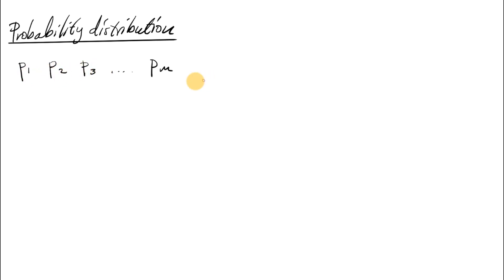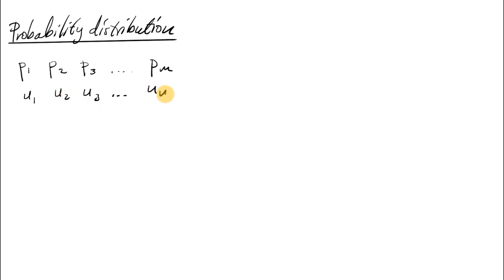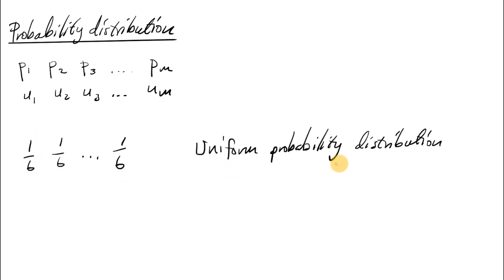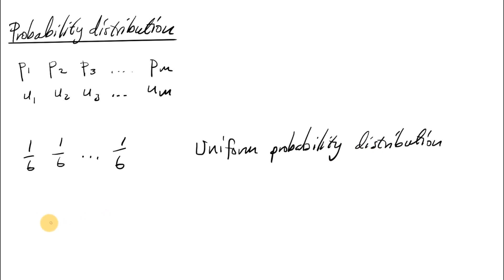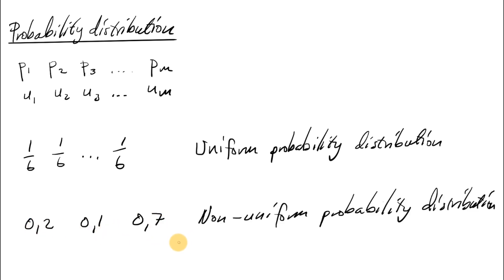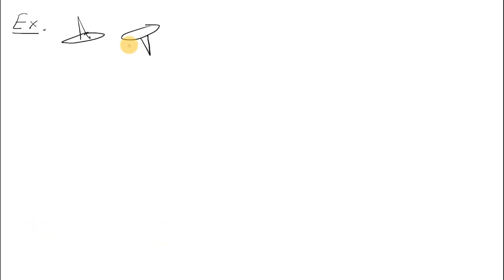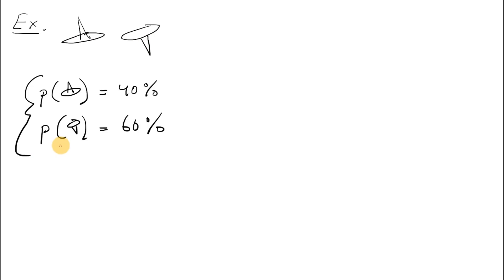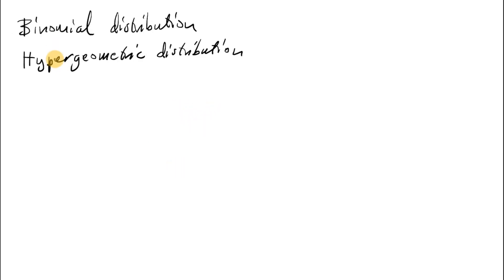100. Statistics (Probability distribution)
For Swedish and Norwegian students I recommend reading and using the following book for more in depth theory, examples and exercises:
Månsson, A. (2018). Fordypningsbok i matematikk for grunnskolelærerutdanningen. Kurslitteratur, USN.

Se også/Se också:
Månsson, A. (2014). Grunnbok i matematikk for grunnskolelærerutdanningen. Cappelen Damm Akademisk.
Månsson, A. (2016). Matematikens grunder för lärare. Studentlitteratur.